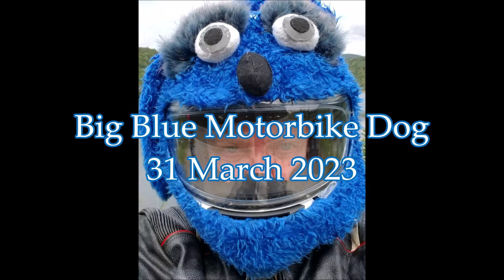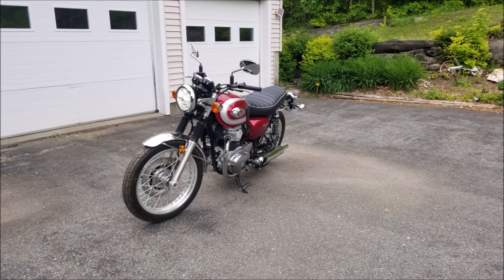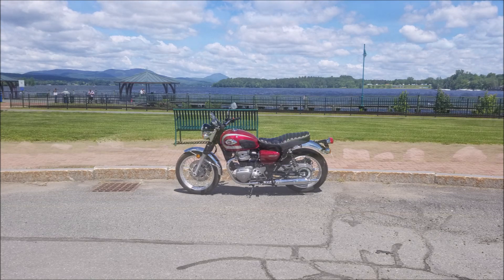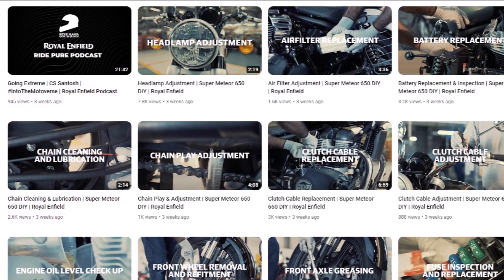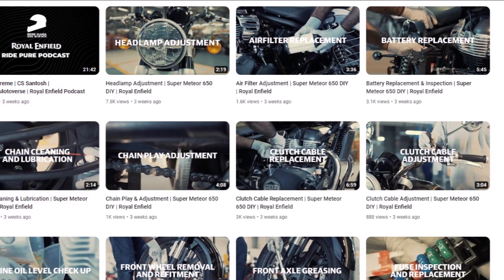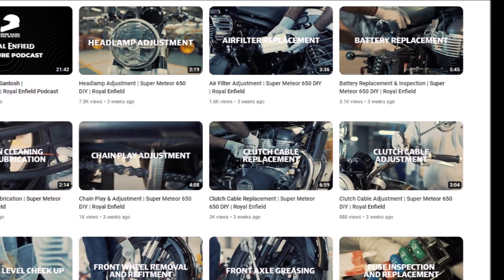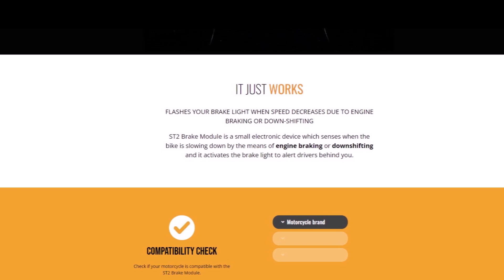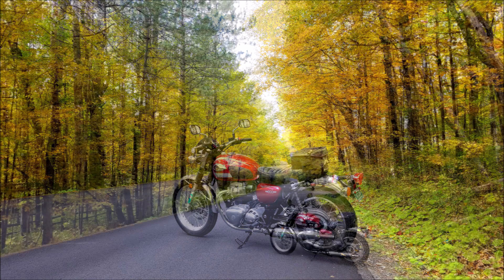Quick Update from Big Blue Motorbike Dog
Tiny little video with a few updates from the Big Blue Motorbike Dog